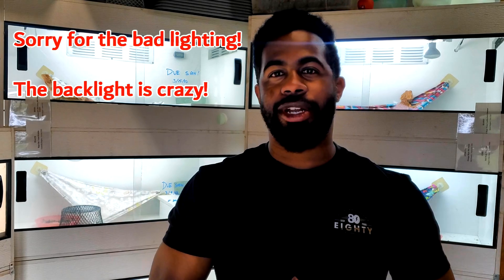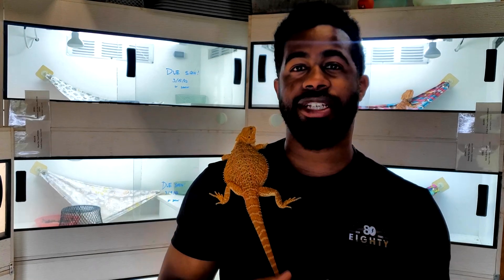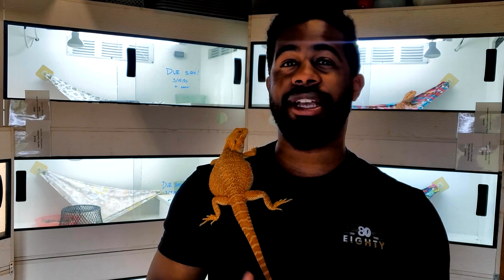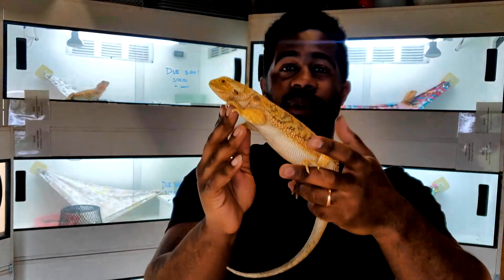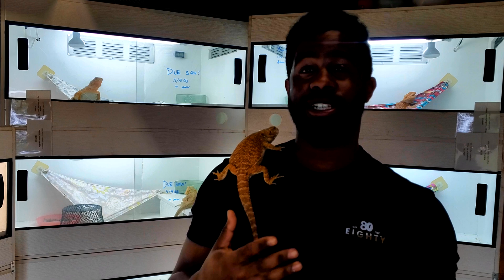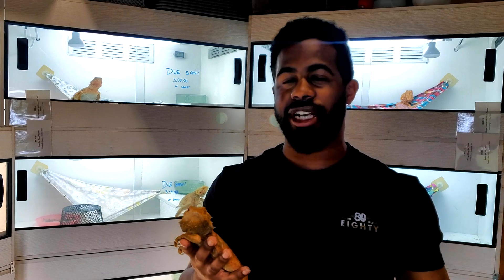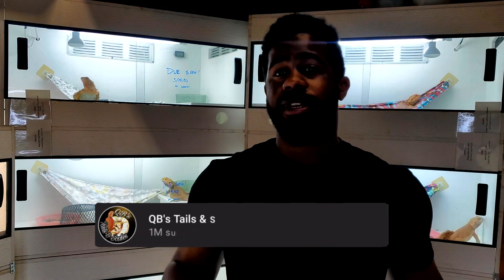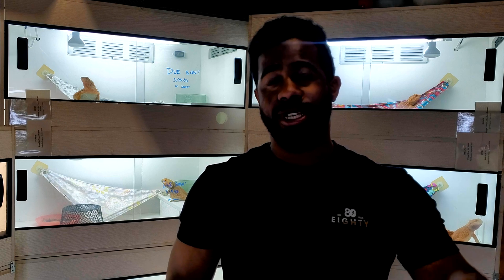Gravid Bearded Dragons & The Egg Laying Process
In this video, I show off several female bearded dragons and how being gravid affects their body.